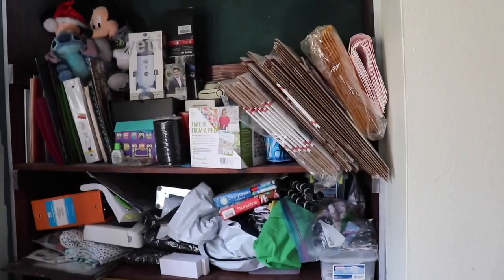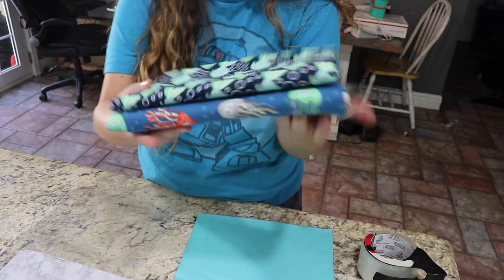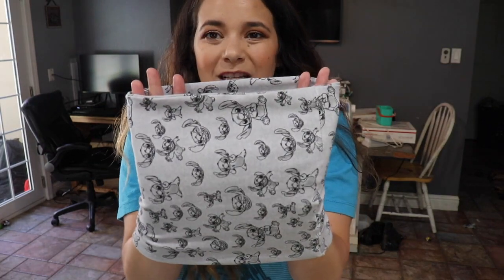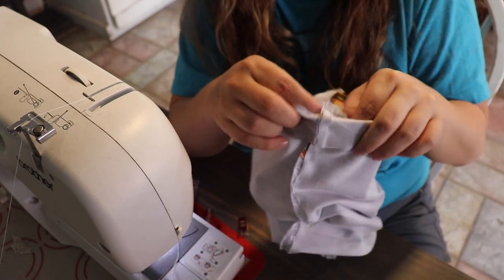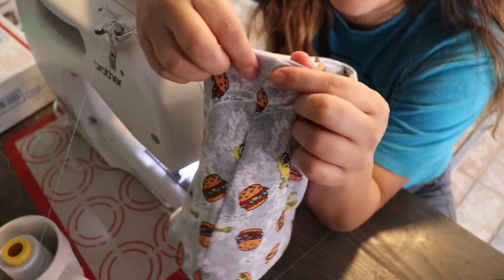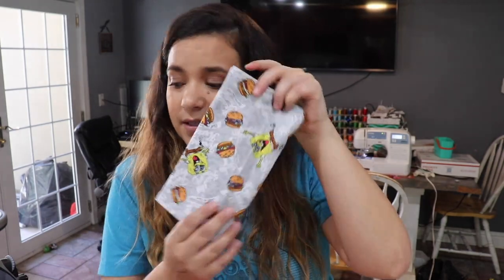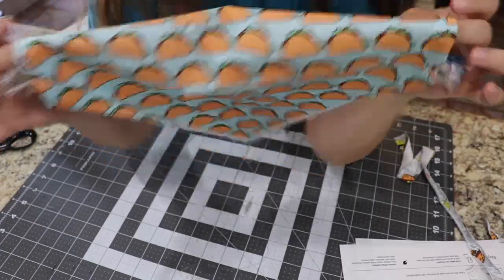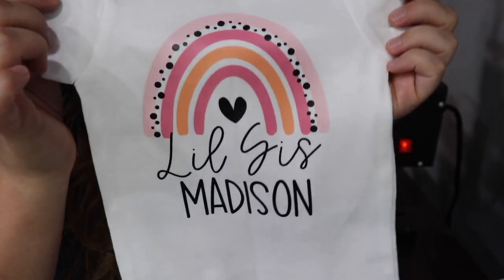Growing My Business During Quarantine(Ep.1) Day In My Life As An Etsy Shop Owner/Female Entrepreneur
Hello! I hope you enjoy! In this video, I show you what a day in my life looks like as a female entrepreneur running a at home Etsy Shop business during the quarantine. In this video, I also discuss how my business grew during Covid-19. I show what it looks like to create items such as face masks, dog bandanas, and customized t-shirts all in the comfort of my own home. Thank you so much!